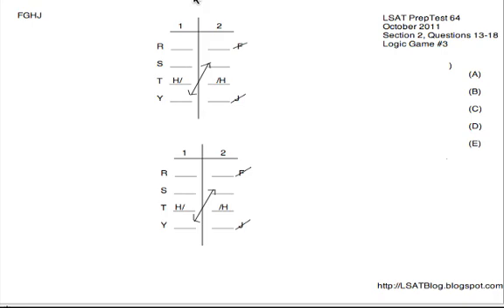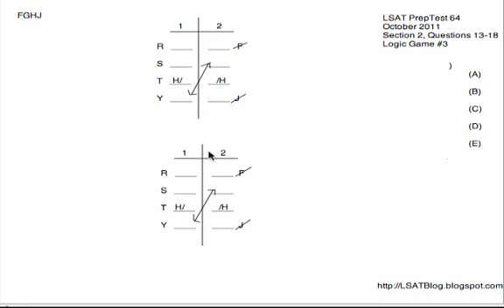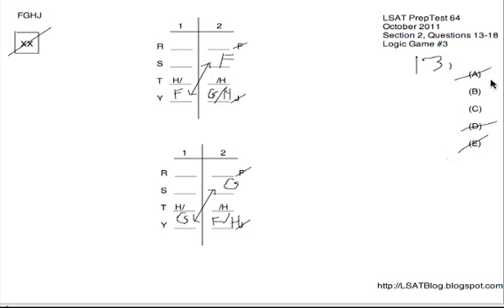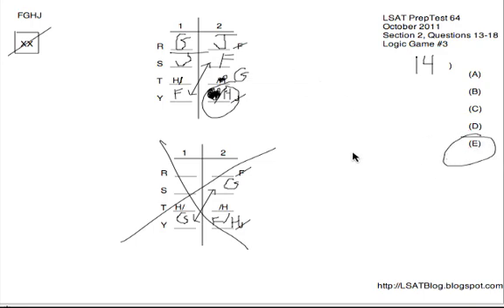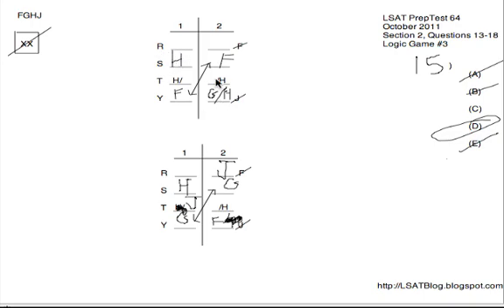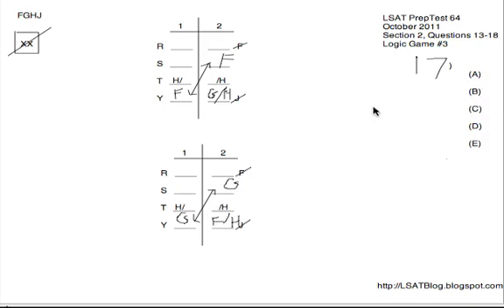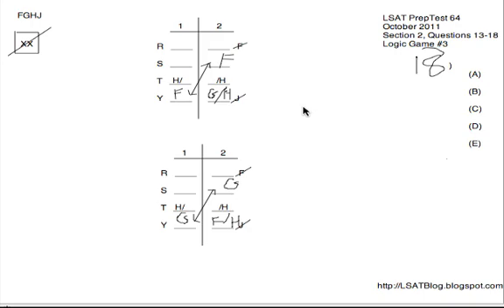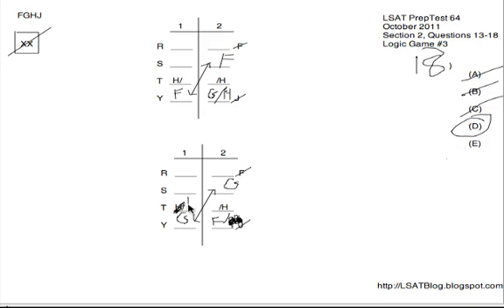LSAT Blog - PrepTest 64 Logic Game 3 - Bicycle Riders (October 2011)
bicycle riders lsat logic game cycling magazine reynaldo seamus theresa yuki PrepTest 64 October 2011 LSAT

Chapters:
0:00 Setup and rules overview
2:07 Orientation question and diagram work
6:55 Questions 13 through 15
9:49 Working through questions 16 and 17
14:24 Question 18 and the final answer